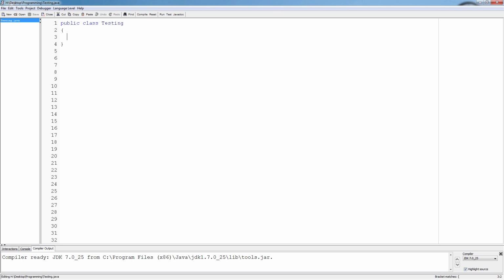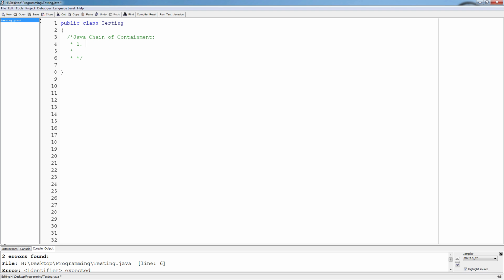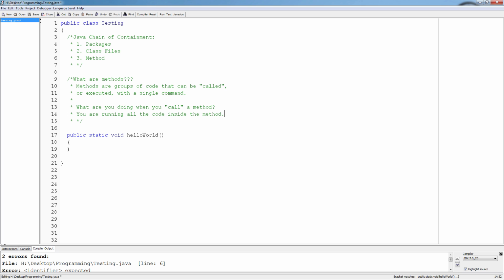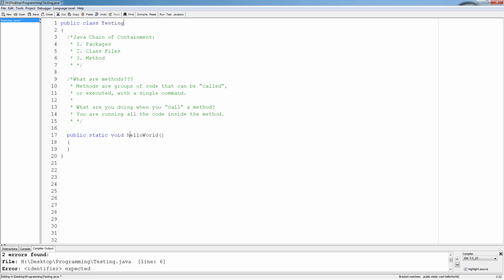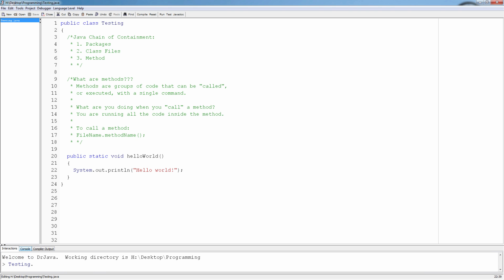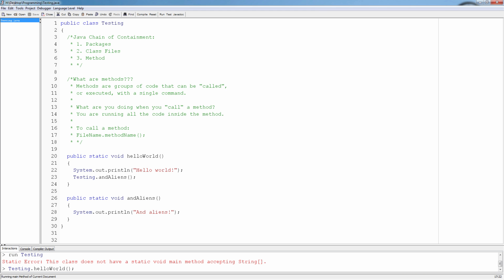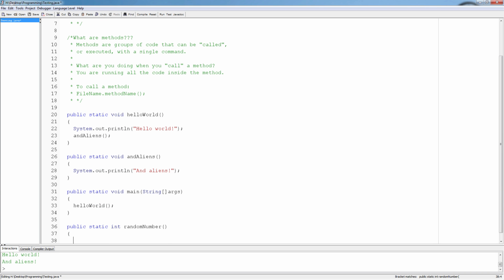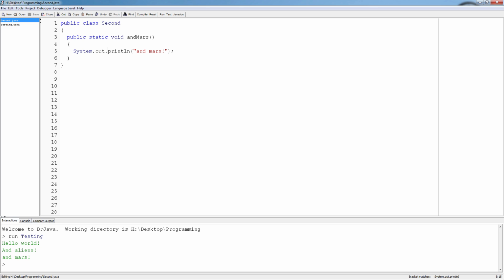Learn to Code With dankydrank || Java Ep. 2 || Methods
I apologize in advance for the jumpiness, it is fixed for Ep. 3.

Thanks to Kevin McLeod for making awesome music!!!